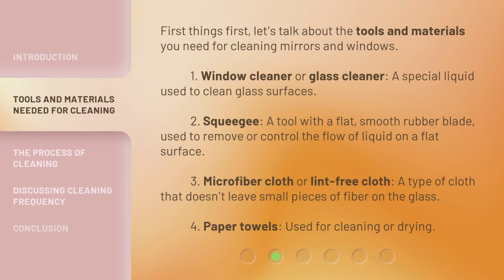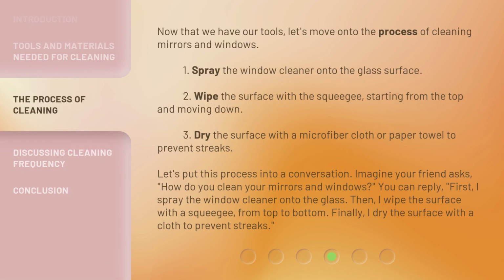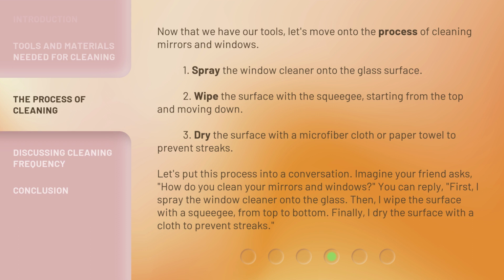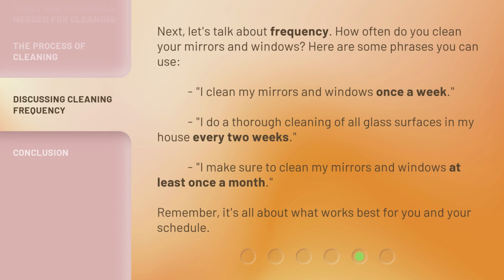Making Reflections Clear: Learning to Talk About Cleaning Mirrors and Windows in English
Clear Reflections: Mastering the Art of Cleaning Mirrors and Windows in English • Learn the essential tools, materials, and step-by-step process to achieve spotless mirrors and windows in this engaging English lesson. From window cleaner to squeegees, discover the secrets to achieving streak-free surfaces and crystal-clear reflections. Join us now!

00:00 • Introduction - Making Reflections Clear: Learning to Talk About Cleaning Mirrors and Windows in English
00:37 • Tools and Materials Needed for Cleaning
01:33 • The Process of Cleaning
02:22 • Discussing Cleaning Frequency